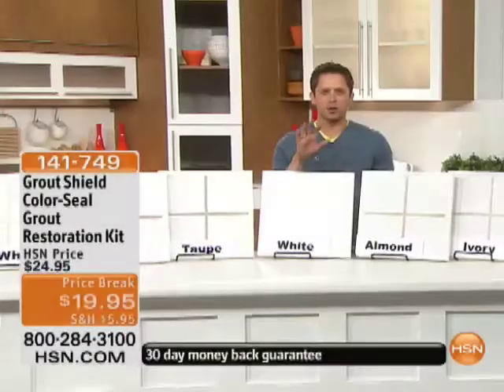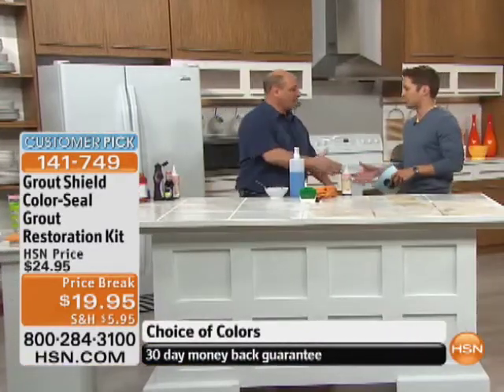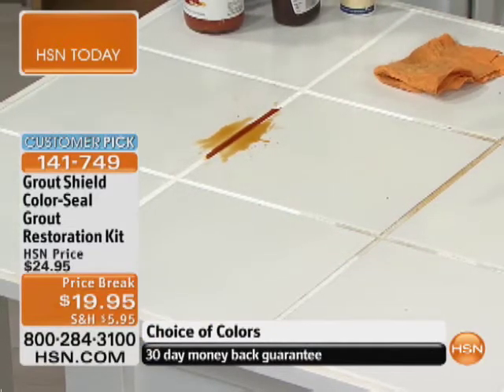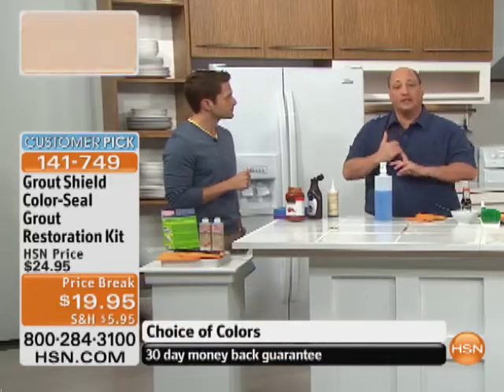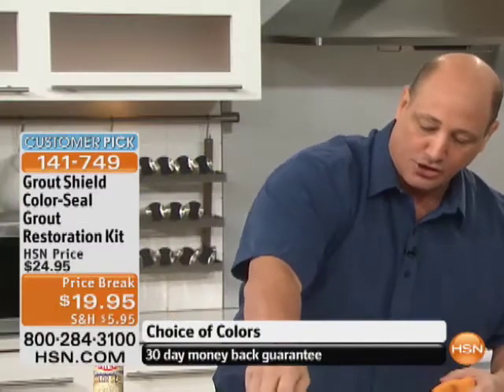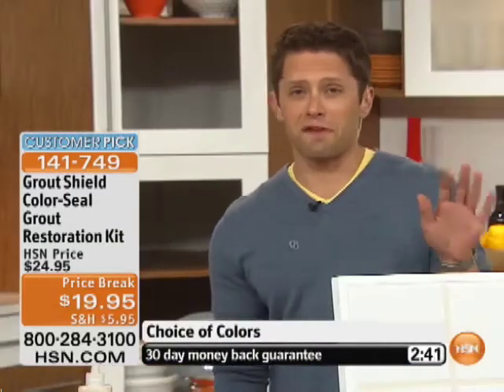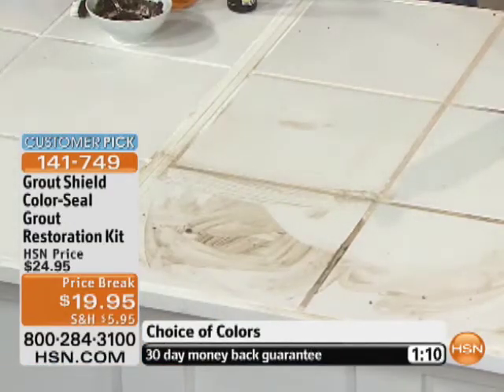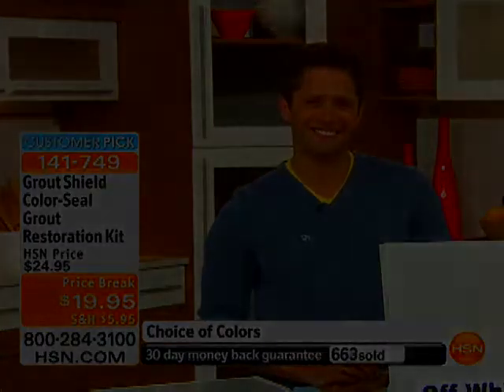Grout Shield On HSN Don't ever have Dirty Grout Again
Grout Shield with Brett Chukerman on HSN